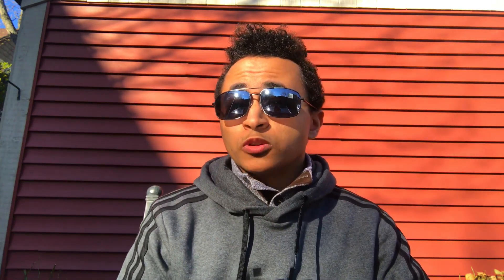How to Tell Which Direction A Tornado Is Going!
This is a short video that goes into detail on how to determine which direction a tornado, or tornadic thunderstorm is going. Hope you enjoy the video. Remember to stay safe. Especially when it comes to severe weather.